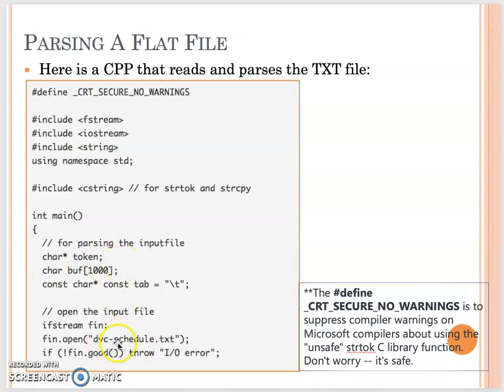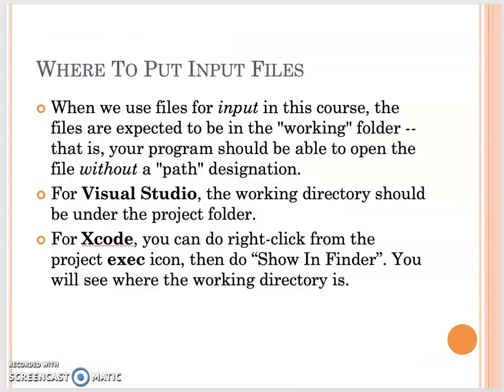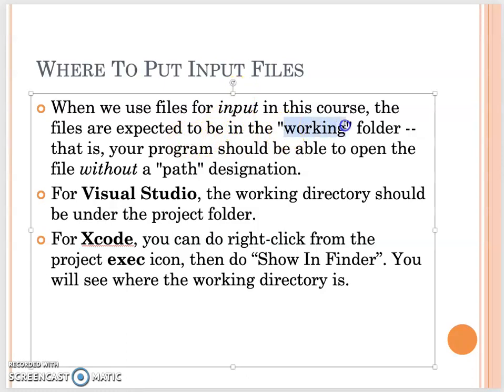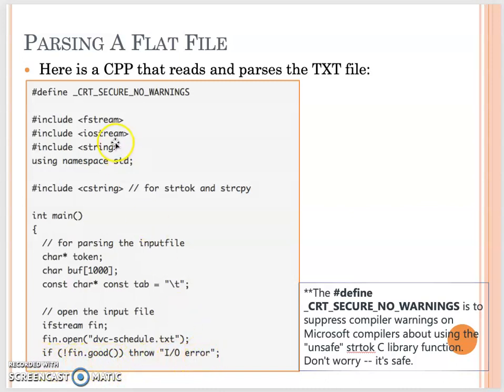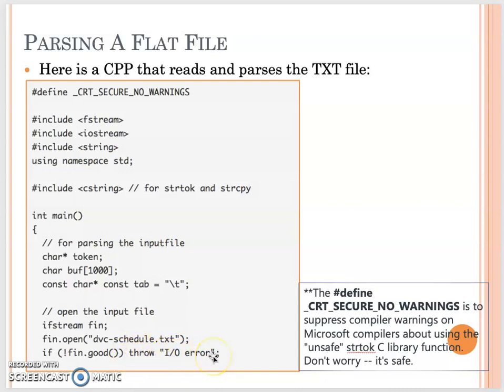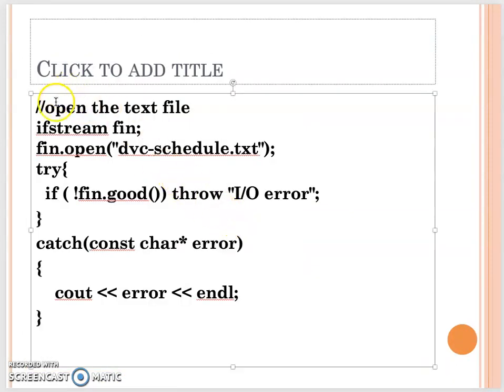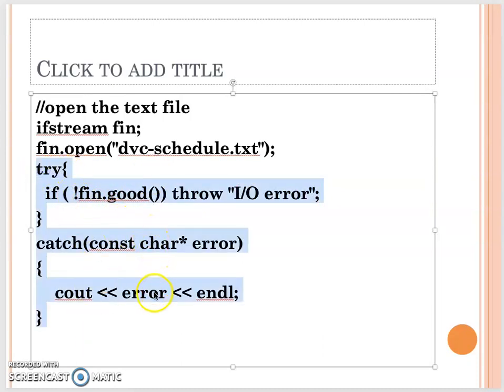COMSC210 Module5 3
Read and parse data from dvc-schedule.txt file.
Explain how to use strtok() function working with Cstring